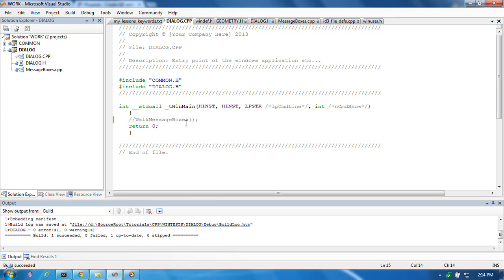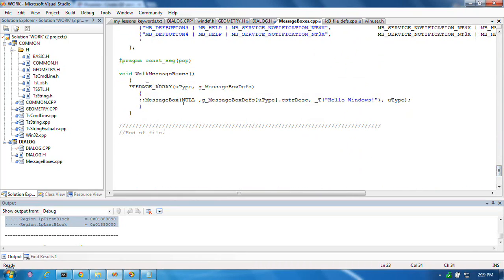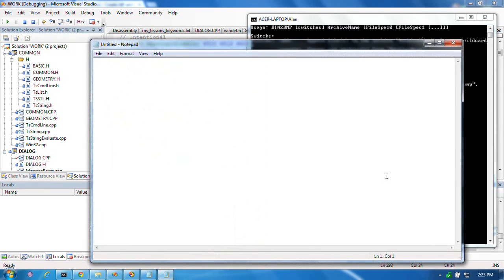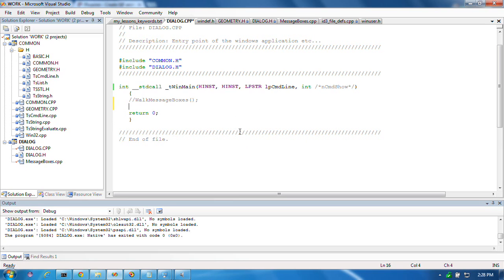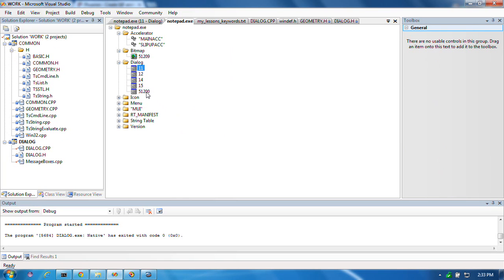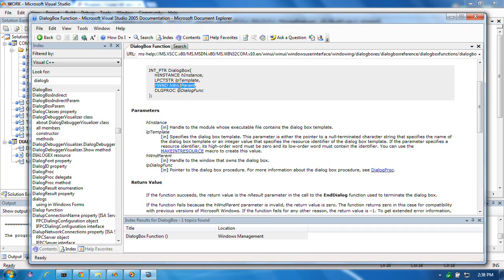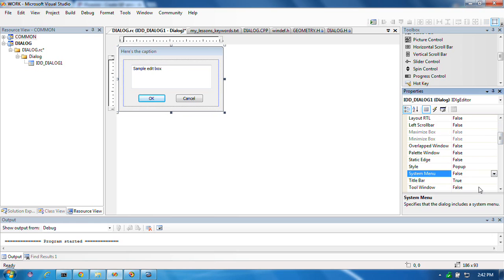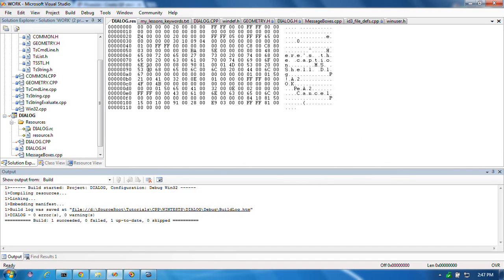C++ Tutorial #65 : Building a "Windows app" part 1: Resources and "DialogBox"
Well if I'm going to tell this story I might as well take advantage of the fact that creating the story's context presents a perfect opportunity to make some use of the C++ features we've been discussing "theoretically" so far.

So I guess we'll do the whole story.

- A